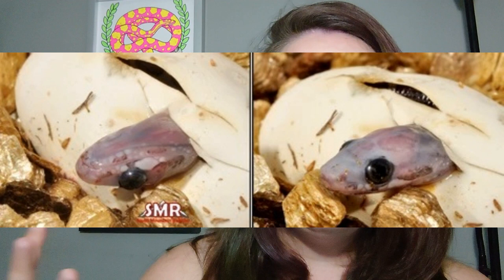Snakes with NO SCALES?! Corn Snake Morph Deep Dive #29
Scaleless snakes are definitely different!

Please remember that anything in my videos may have incomplete or incorrect information. I do my best based on the research I've done, but please do your own research before taking anything I say as fact.